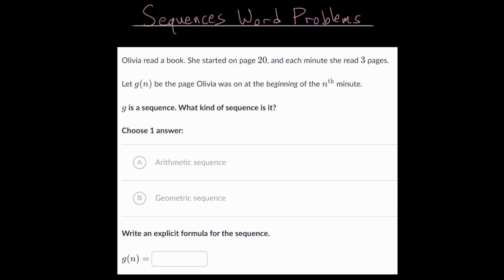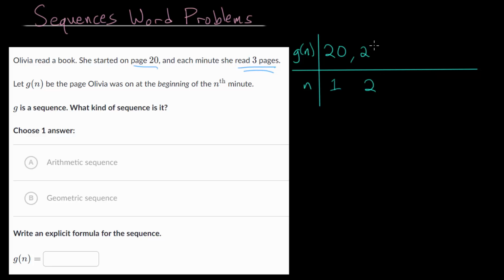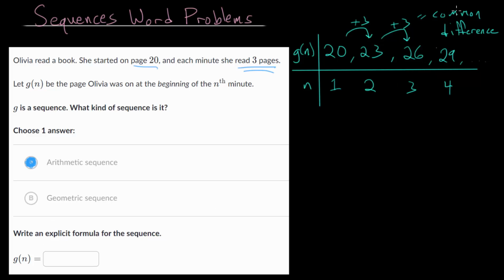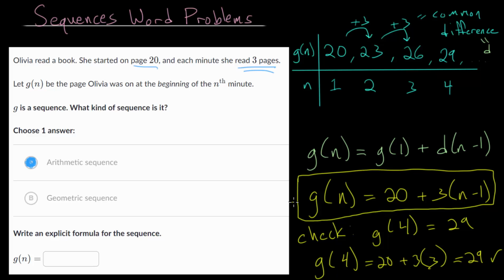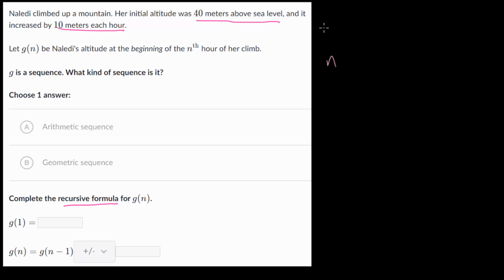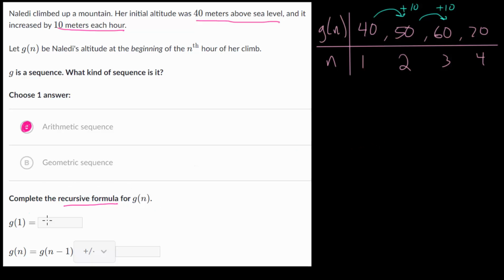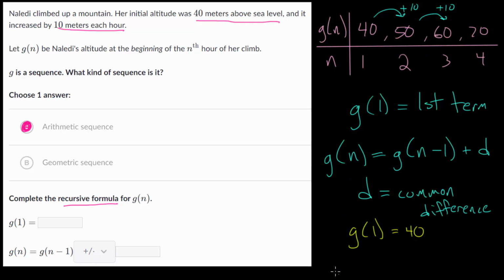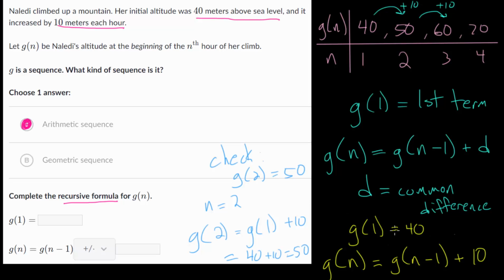Sequence Word Problems: Arithmetic Sequences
This video introduces the idea of solving word problems involving arithmetic sequences.

The general strategy is to generate the sequence and notice the patterns. Start by finding the first term, then find the common difference. The formula (either recursive or explicit) can be completed with those two pieces of information.

EulersAcademy.org